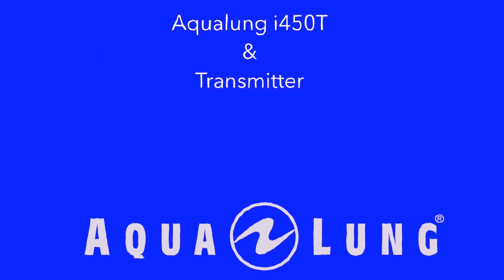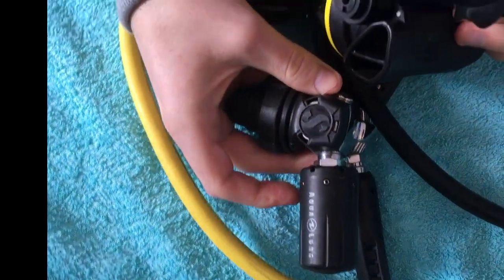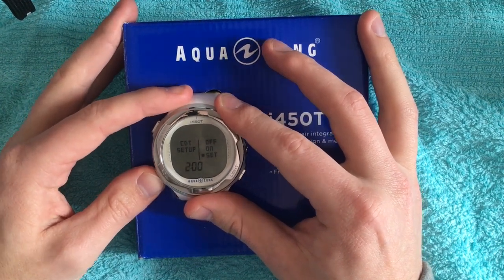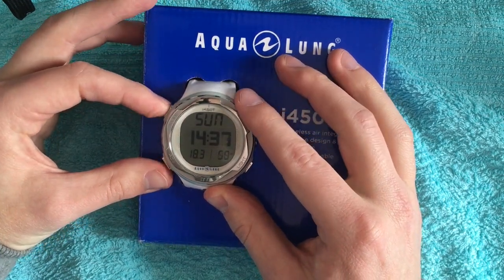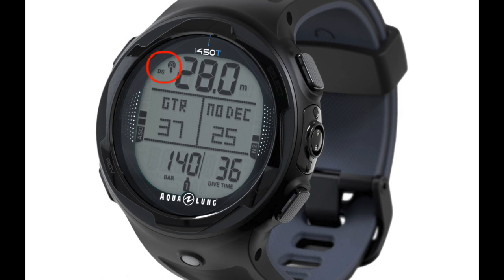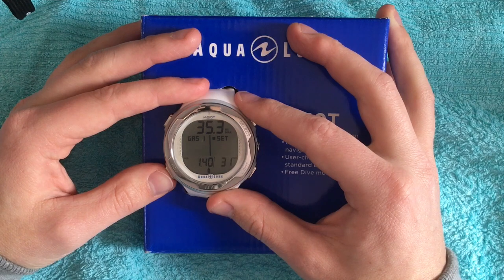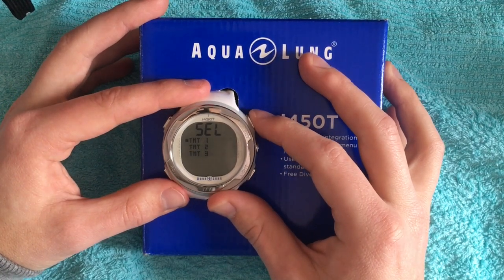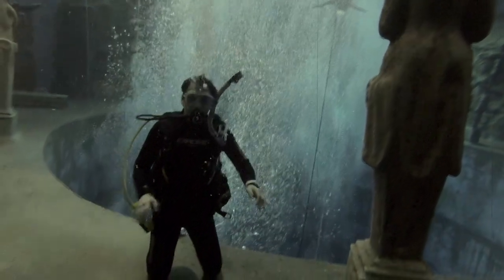Aqualung i450T functions and accessories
Video points:

01:33 What is include
03:40 Which Battery you need
05:38 Watchmodus settings
10:43 Divemodus settings
20:59 DiverLog Software